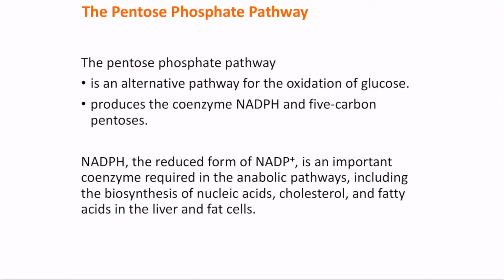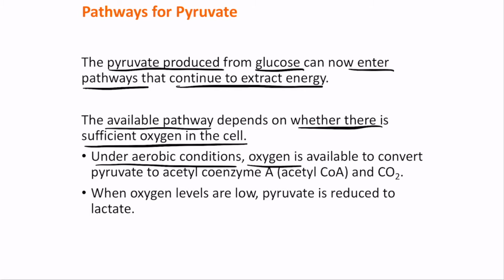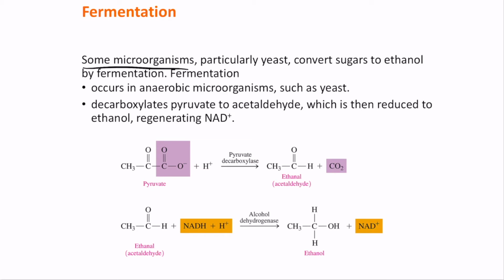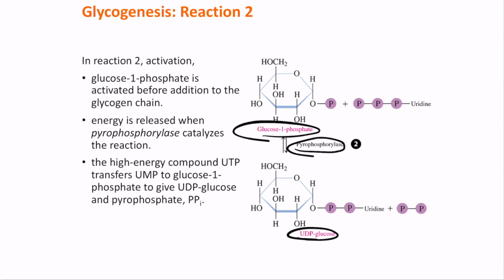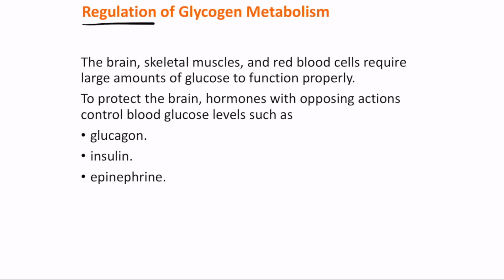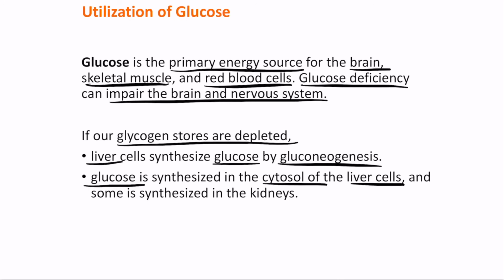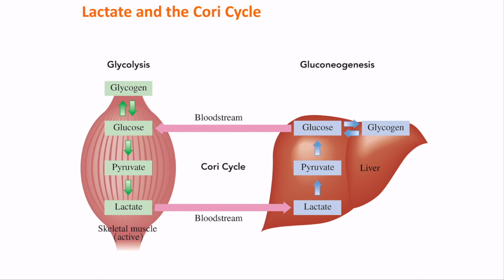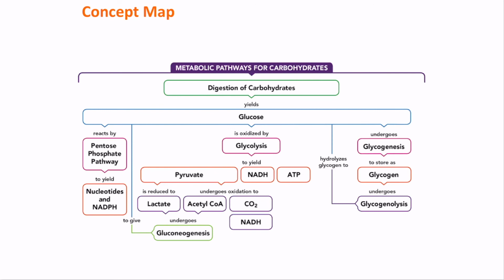Metabolic Pathways for Carbohydrates | Lecture 2 | Organic Chemistry II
This lecture discusses the three pathways for carbohydrate metabolism.